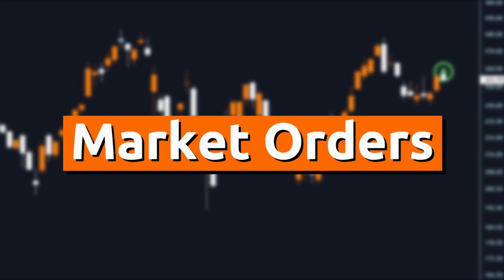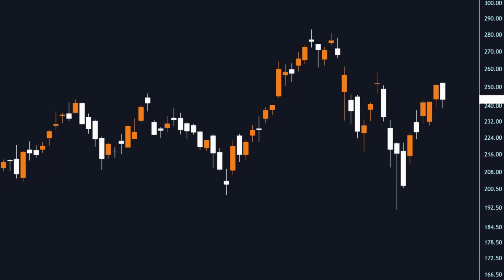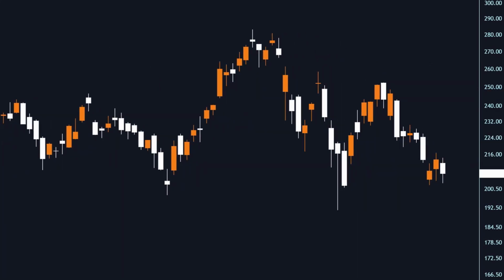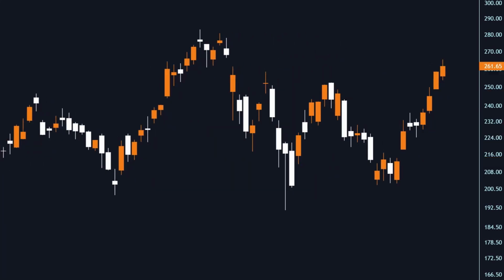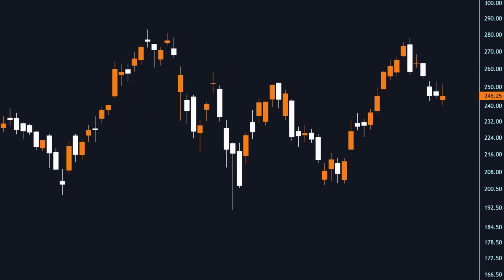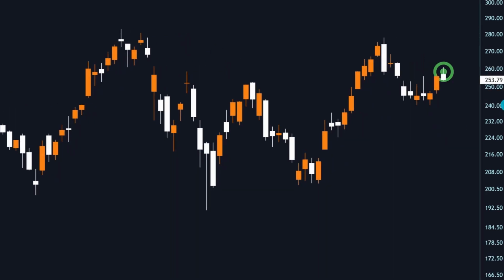How To Place A Market Order | Order Types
In this video, I will show you how to place a market buy and market sell order on TD Ameritrade. If you are not using TD Ameritrade that is okay because most brokerage accounts are set up very similar so this video should still be helpful.